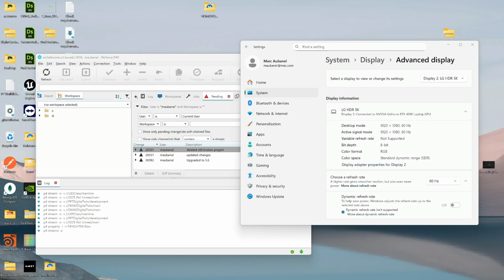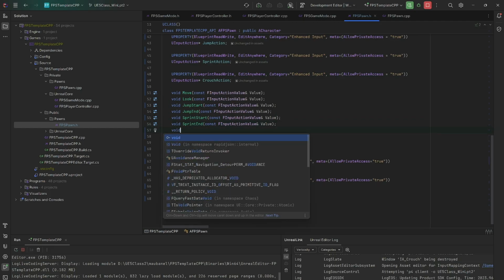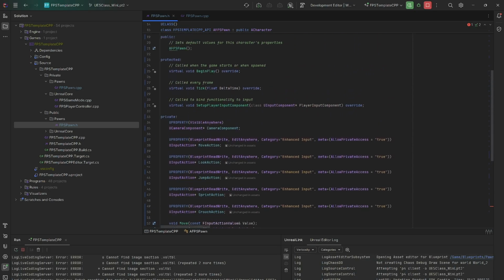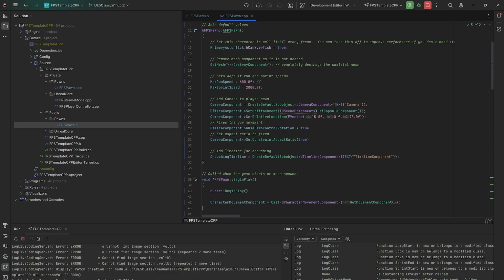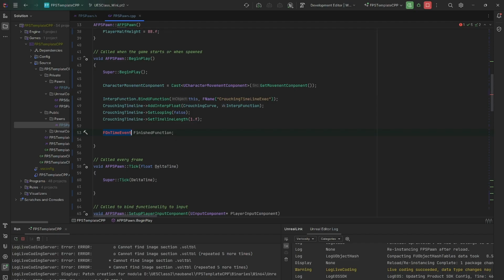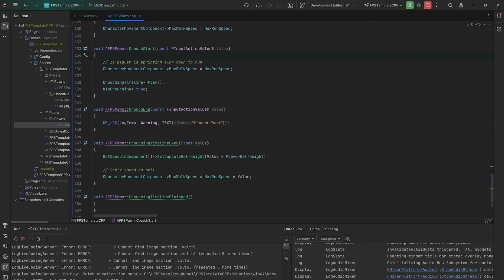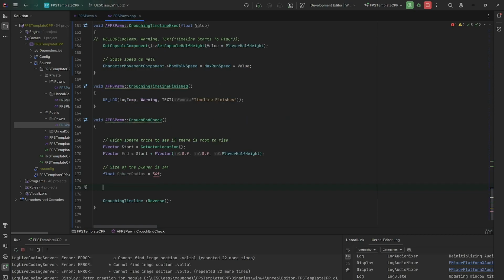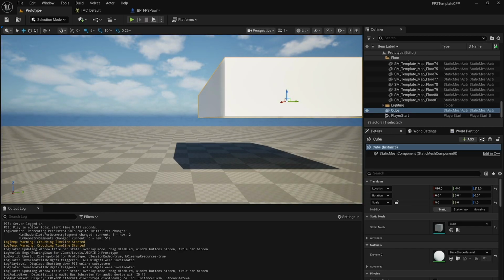FirstPersonCPPPart II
Adding crouching in C++ to the First Person Template